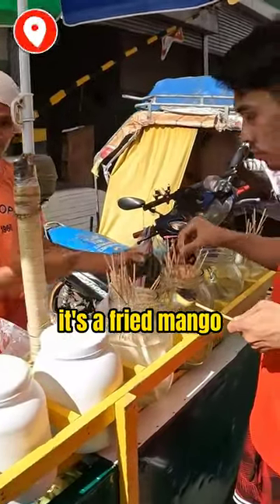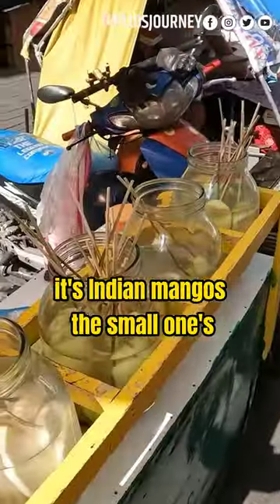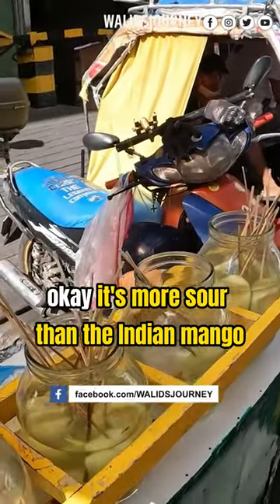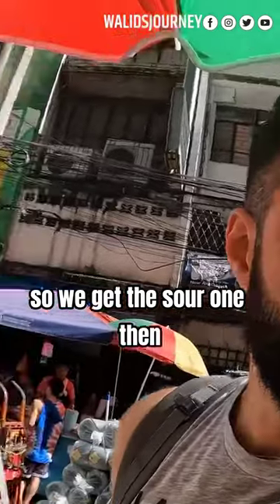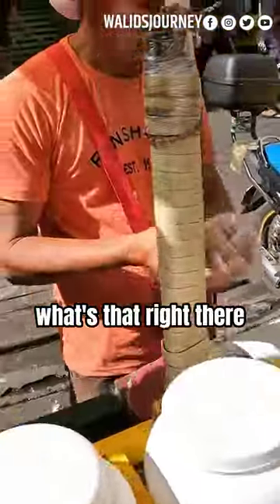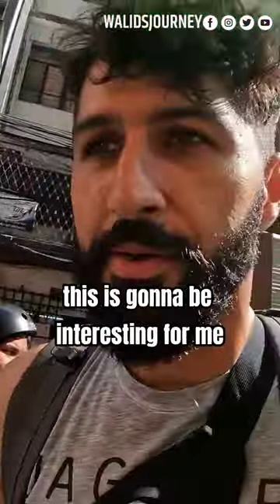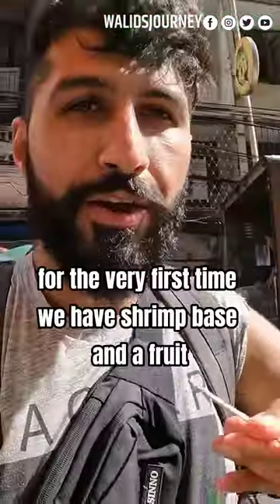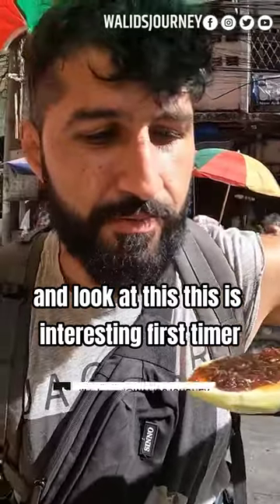SHRIMP PASTE? in the Philippines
I have never tried fruit with Shrimp paste but its my first time. I was ok with it just not my thing to try it again.